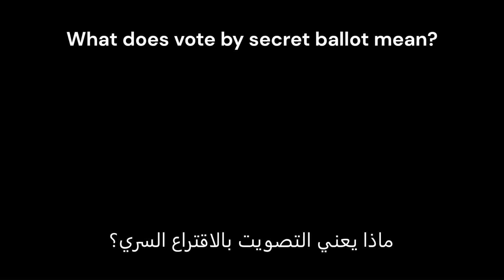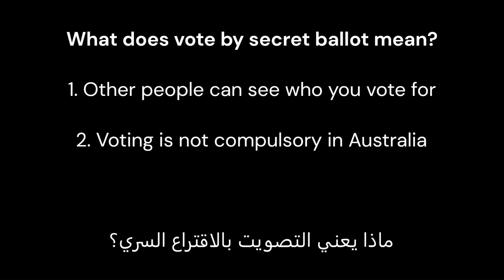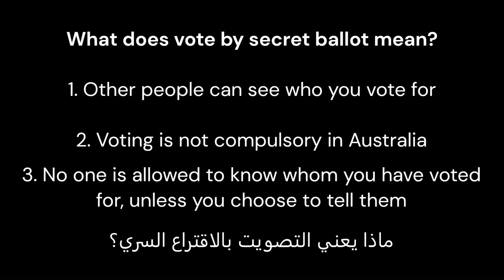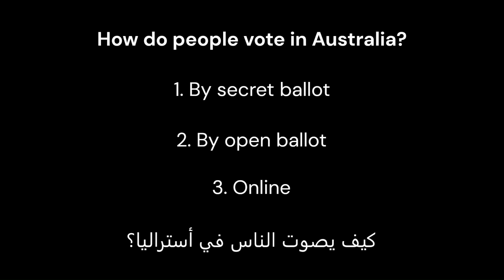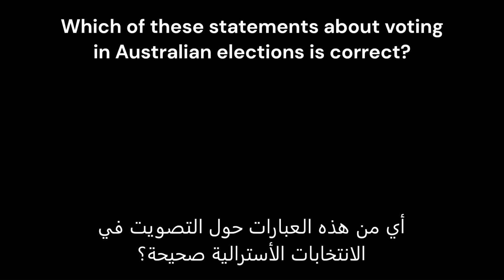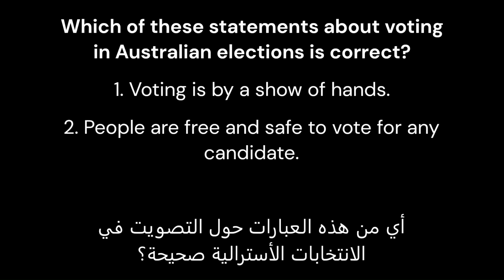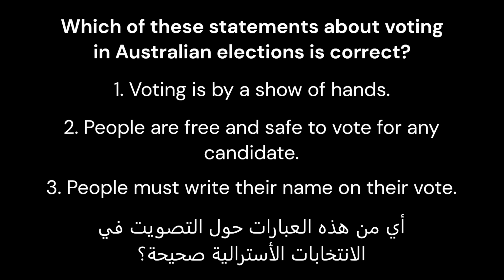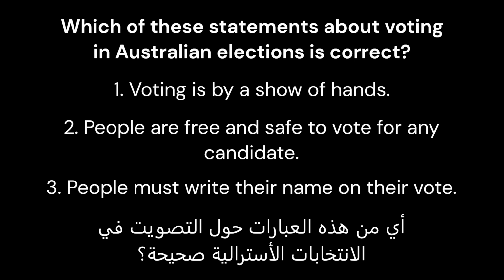2 Government and the law in Australia - Australian Citizenship Test 2023 questions part three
how to pass australian citizen test, In this video, we'll go over 10 questions and answers about the government and the law in australia that you may be asked on the australian citizenship test. This video is from the book, a step by step guide and practice to the australian citizenship test, which gives you everything you need to know to pass the test the first time.

If you're preparing for the australian citizenship test 2023, then this video is for you! We'll go over the basic concepts related to part three government and the law in australia, and give you questions about government and the law in australia from the citizenship book our common bond. This will help you prepare for the exam and boost your chances of passing!

10 اسئلة عن الحكم و القانون في أستراليا من كتاب المواطنة الأسترالية - كتاب الجنسية الاسترالية الجديد القسم الثالث.